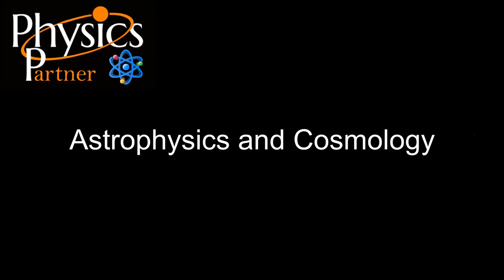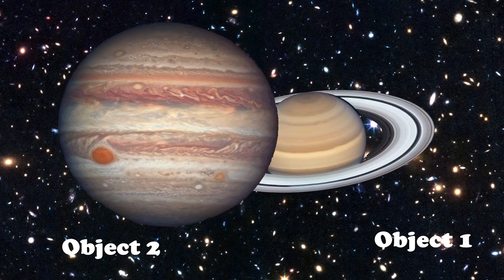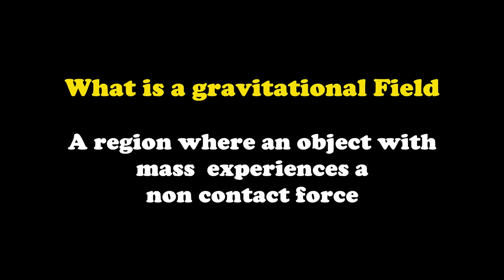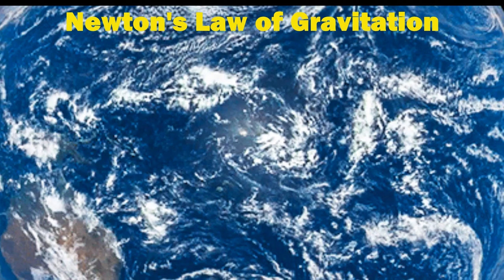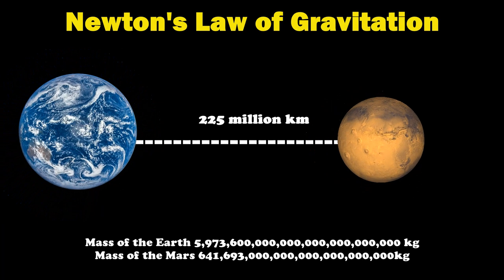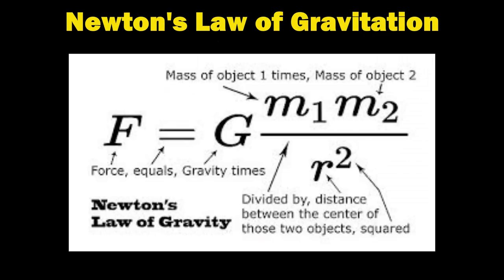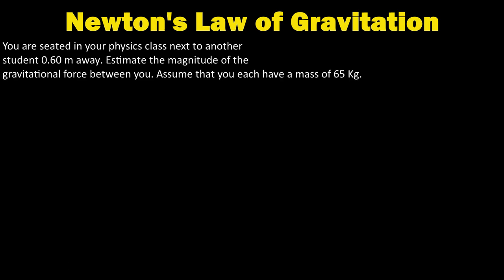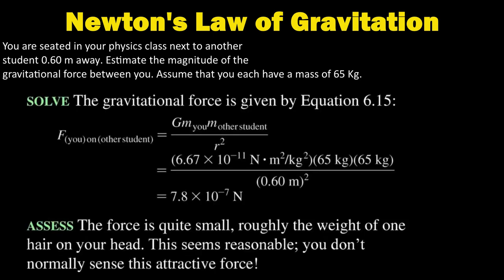A levels Newton law of gravitation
This video is for Edexcel/AQA/Cambridge Physics Students
It is about
Gravitation, Gravitation field and Newton's law of gravitation
including sample formula and calculations